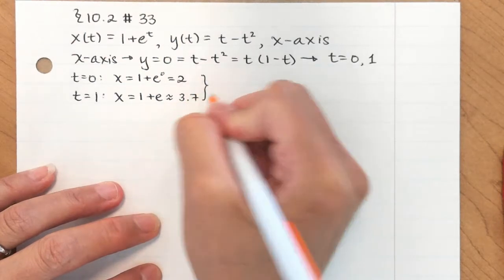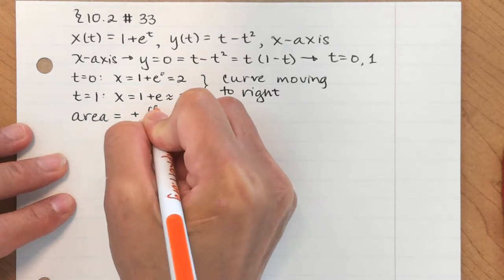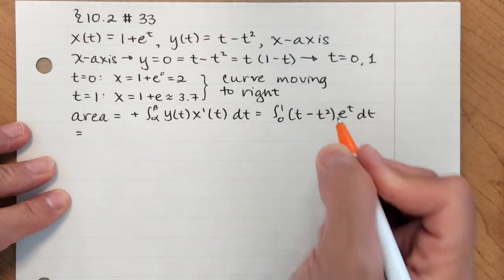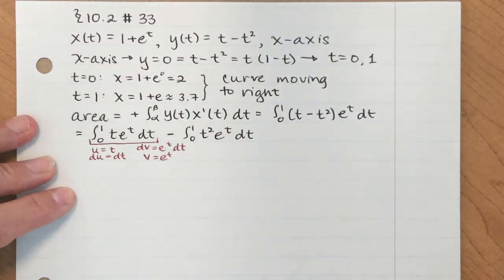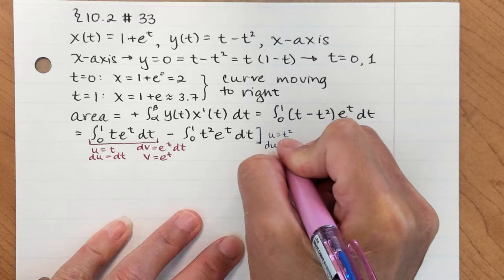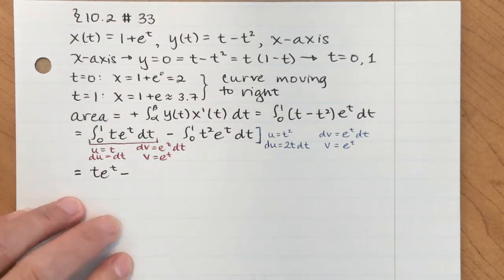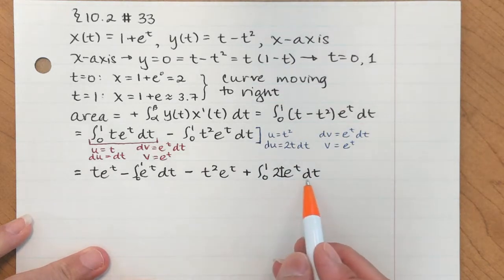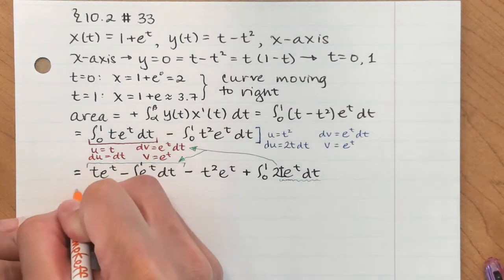§10.2 #33 Area Bounded by Parametric Curves MVC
Stewart's 7E §10.2 #33 area under parametrized curve